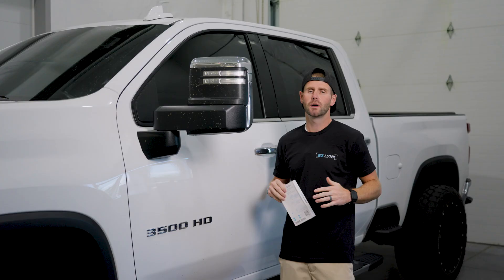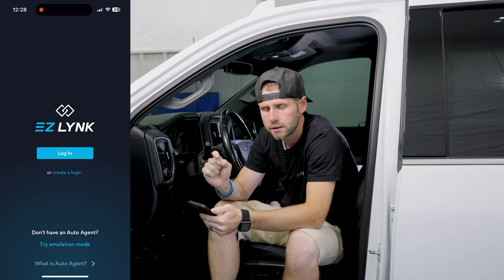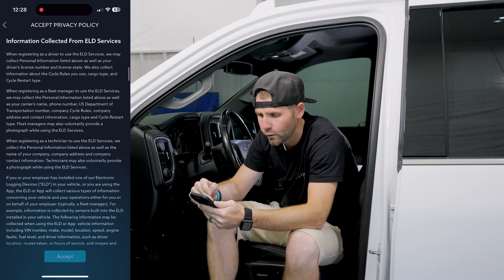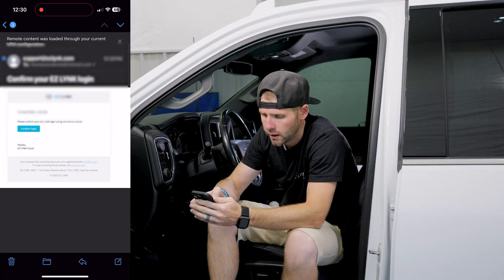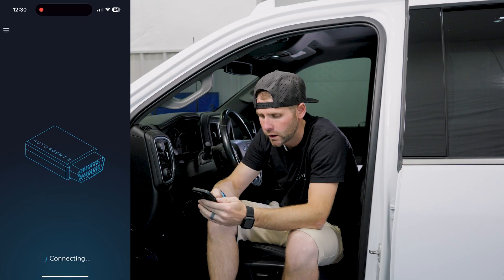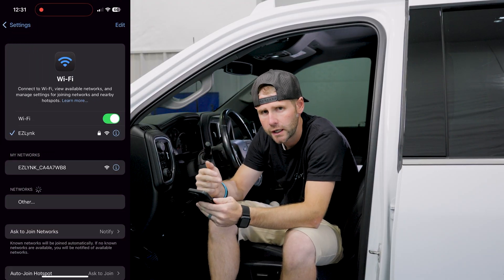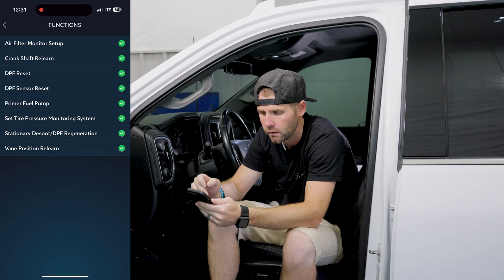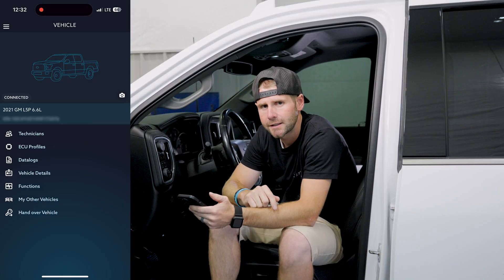EZ LYNK Auto Agent 3 Setup Guide | Create Your Account & Connect to Your Vehicle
Get started with your EZ LYNK Auto Agent 3 in just minutes! 🚀
In this step-by-step guide, Derek walks you through:

Creating your account in the Auto Agent App

Confirming your email

Connecting your Auto Agent 3 to your vehicle

Accessing powerful OEM functions like DPF reset, air filter reset, and more!

Whether you drive a Duramax, Powerstroke, Cummins, or any supported platform, this quick tutorial will have you connected and ready to use your EZ LYNK features in no time.

📌 What You’ll Learn in This Video:
00:00 – Intro & Overview
00:26 – Plugging in the Auto Agent 3
00:34 – Creating Your Account in the App
01:05 – Accepting Terms & Privacy Policy
01:29 – Email Confirmation Tip (Check Junk Mail!)
01:44 – Logging In to the App
02:21 – Connecting via Wi-Fi Signal (Not Bluetooth)
02:43 – Locating Your Auto Agent Serial Number
03:02 – Accessing Your Vehicle’s OEM Functions
03:18 – Examples of Available Functions
03:36 – Wrap Up & Next Steps